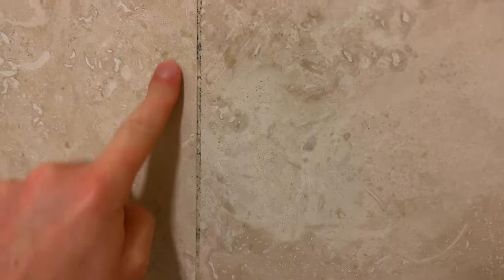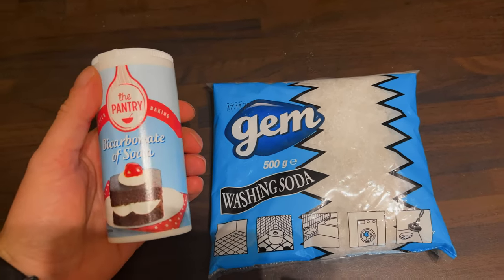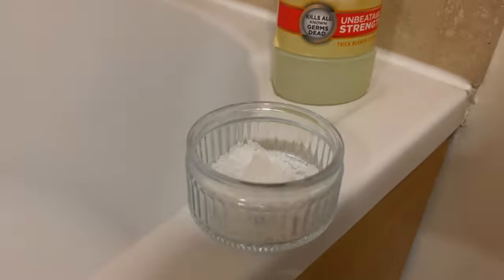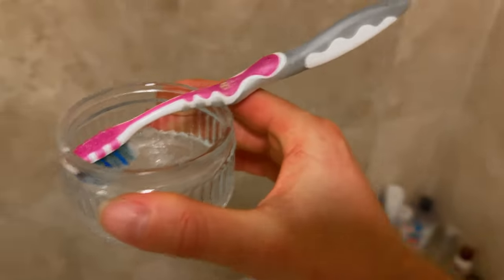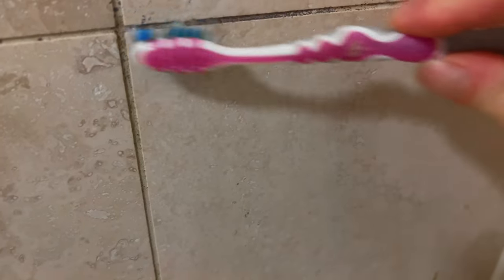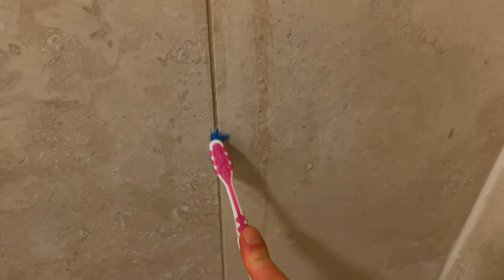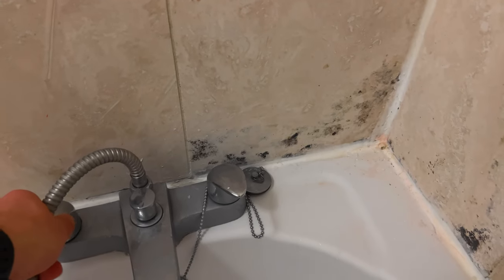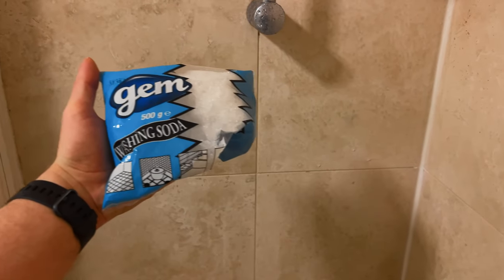The Best Way to Clean Shower Grout Mould and Mildew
👋 If you would like to say thanks👋

ORRRRRRRR

🎖️Come join the Cleaning Crew to get exclusive access to my more advanced tutorials and videos

In this video I clean my mouldy shower grout with no scrubbing in 15 minutes. This home made mix cleans grout and tile in about 15 minutes with no scrubbing and works REALLY well. You will learn how to clean shower grout, and how to clean mould in a shower.

Full instructions on my shiny new cleaning website (along with all my tutorials broken down by category)

This is also the cheapest ready made washing soda I could find if you dont wanna get your hands dirty :P